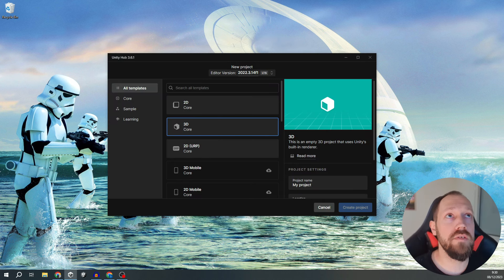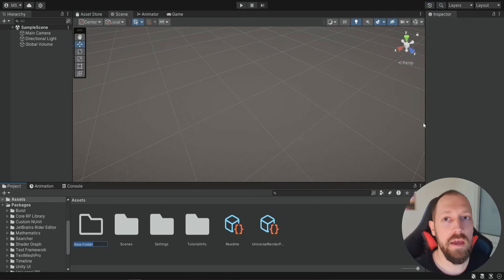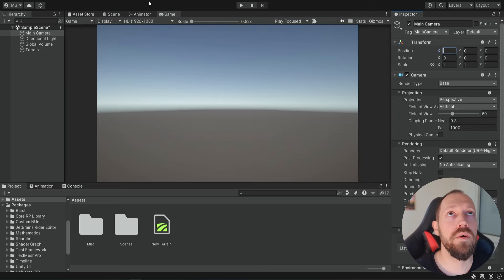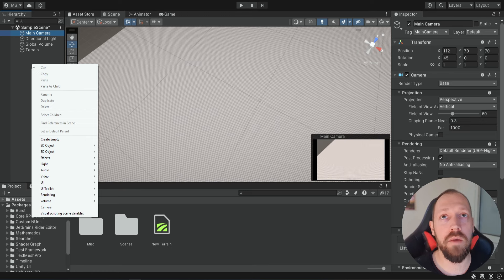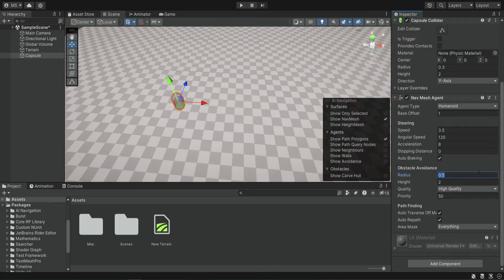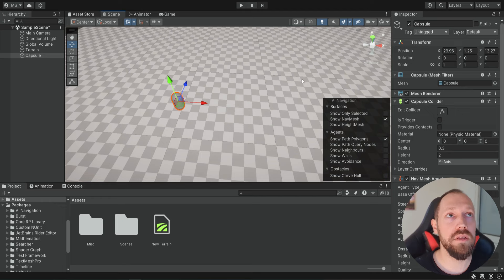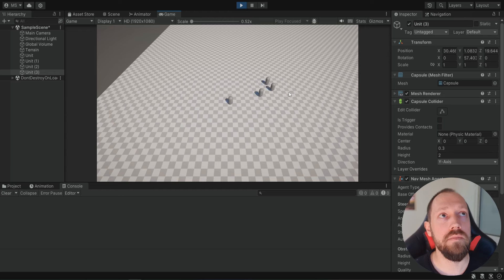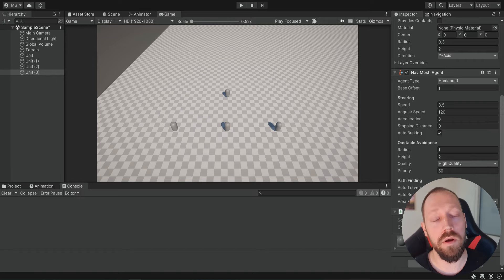RTS Game Tutorial | Unity | Episode 1 - Basic Unit Movement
In this tutorial series, we are going to learn how to create a real-time strategy (RTS) game in Unity. This tutorial will cover all the basic elements you can find in an RTS game, including unit combat & control, unit movement, resource gathering, base building, enemy AI, and more.

RTS Real Time Strategy
Unity RTS Tutorial
Unity 3D Tutorial
Red Alert RTS Clone Unity
Real-Time Game Tutorial
RTS Unit Control
RTS Resource Gathering
Building System RTS